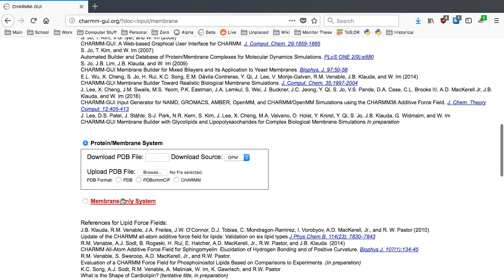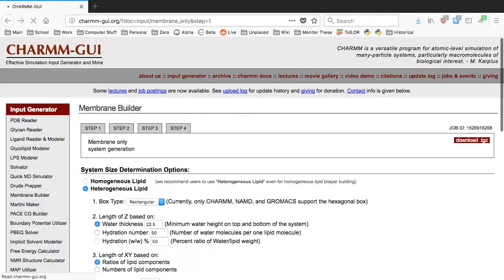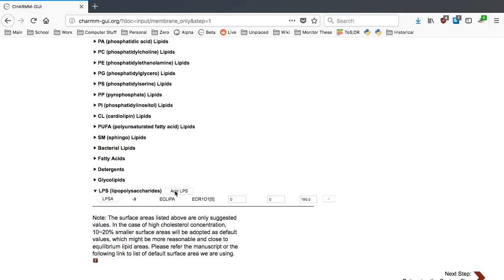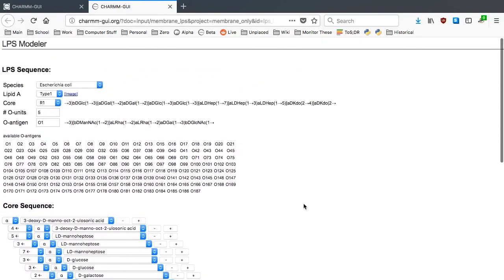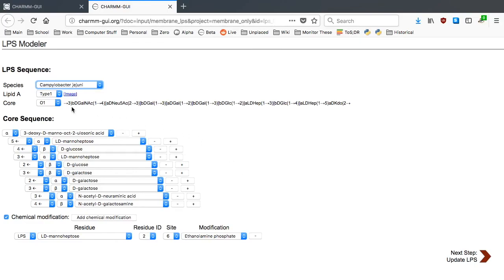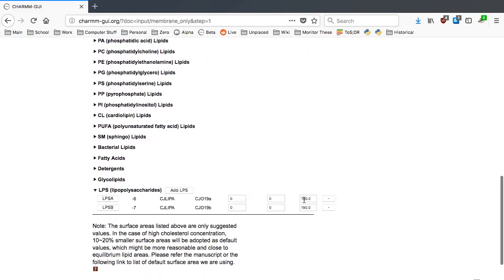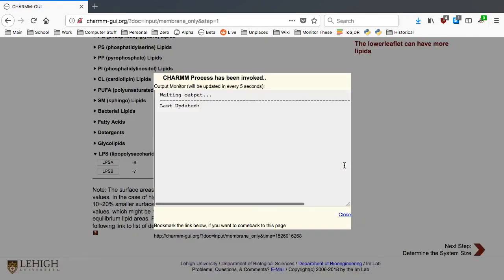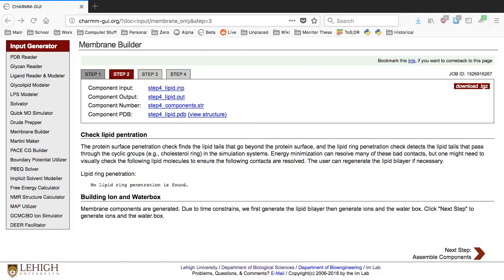Membrane Builder Tutorial 3 - Building Outer Membrane of Gram-Negative Bacteria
In this tutorial, you can learn how to build outer membrane of gram-negative bacteria system using CHARMM-GUI Membrane Builder module. If you want more information, please visit "